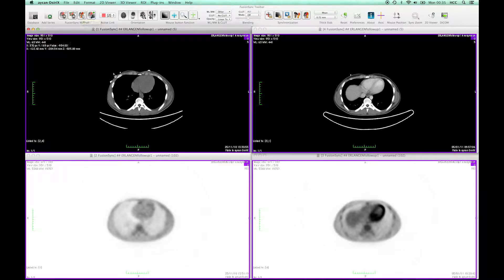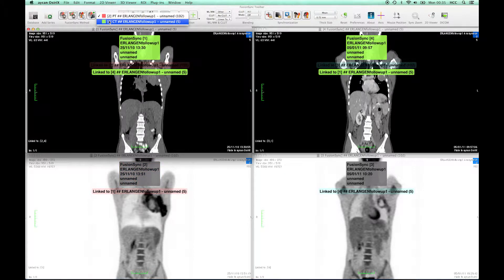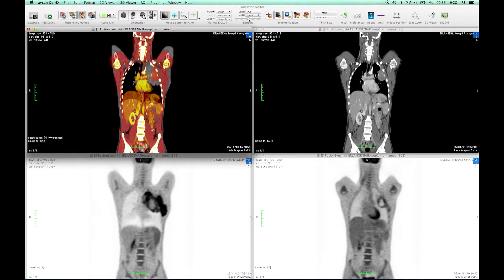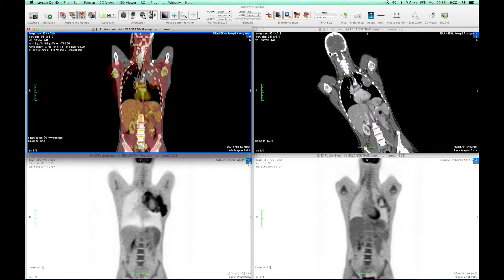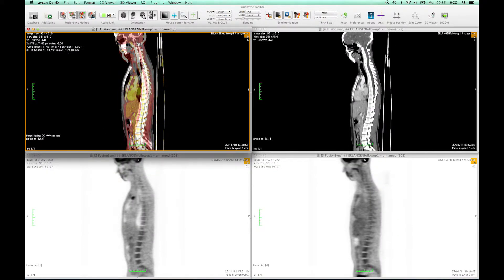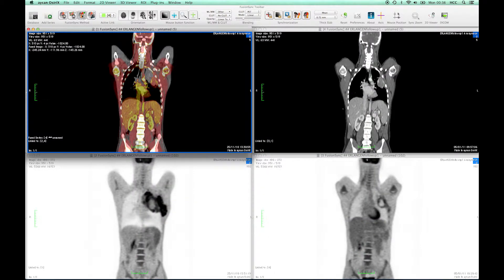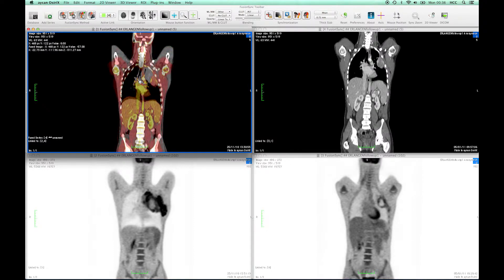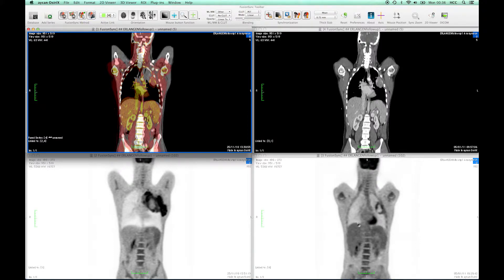FusionSync Tutorial - Part 04: Manual Fusion Method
Demonstration of the Manual Fusion Method using the Chimaera FusionSync 1.0 plugin for aycan OsiriX Pro.

In some situations, corrections of the achieved registration result have to be made. Therefore, FusionSync provides the ability to interactively perform a 3D interactive image registration.

This video shows:
- switching to the manual fusion method
- adjustment of the translation for the registration between images
- adjustment of the rotation for the registration between images
- application of the manual registration

In the upcoming videos of this series, we will provide showcases and tutorials to various functionalities of the Chimaera FusionSync plugin for aycan OsiriX Pro.